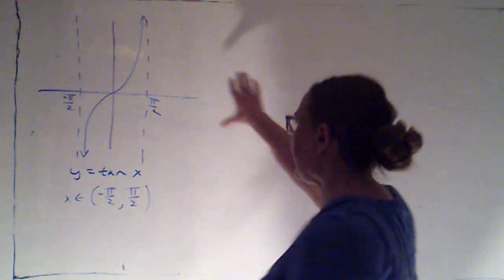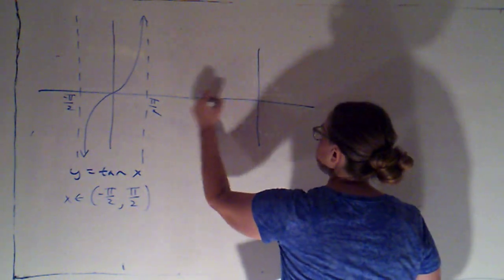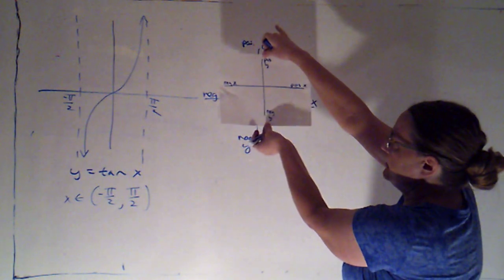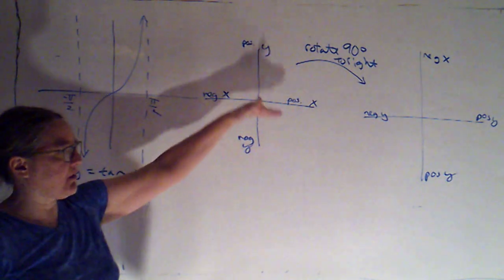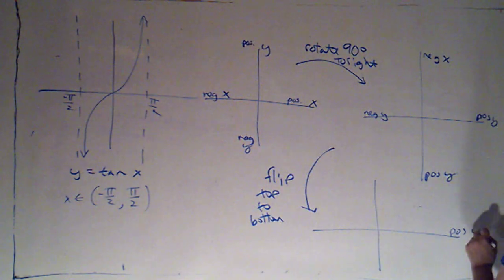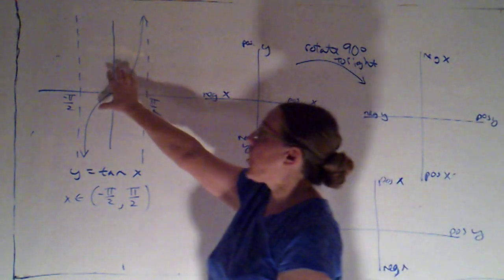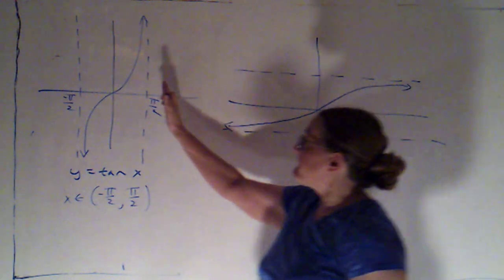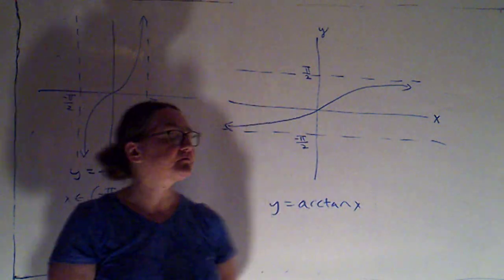Trig 6 1 part 6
We look at the graph of y = arctan x.